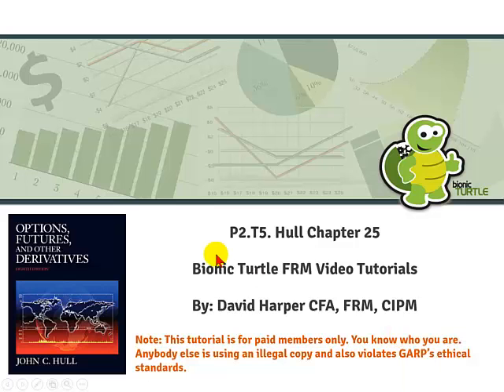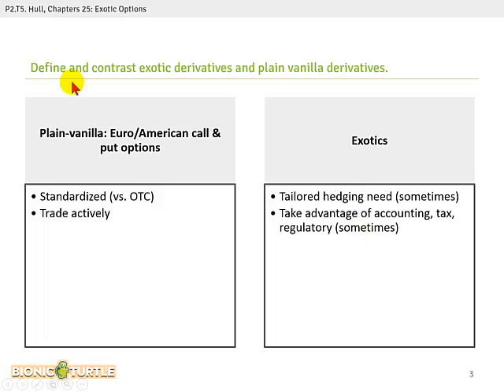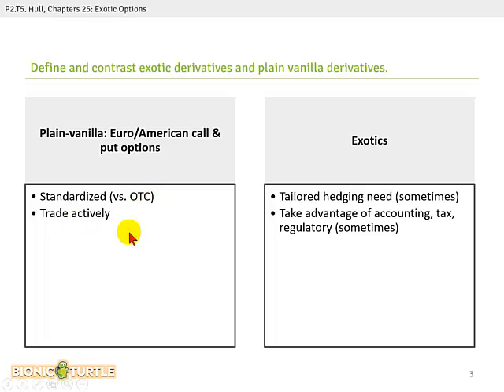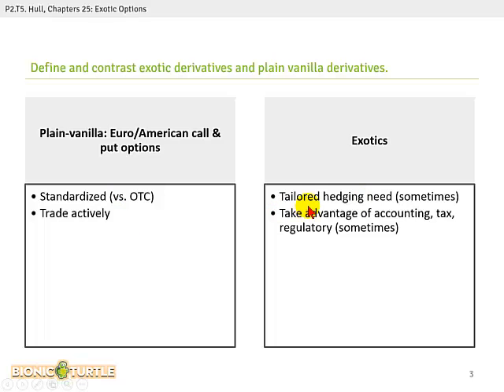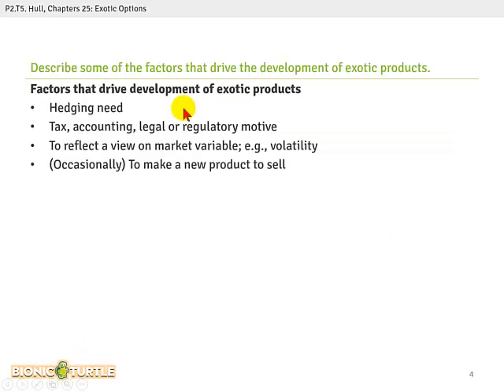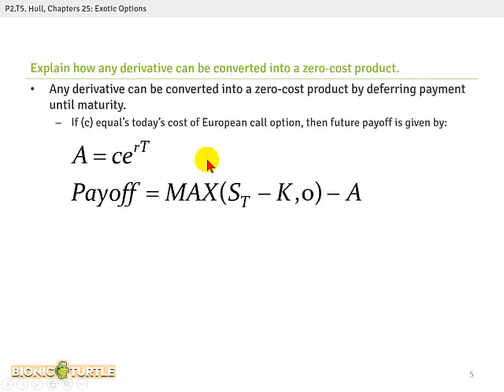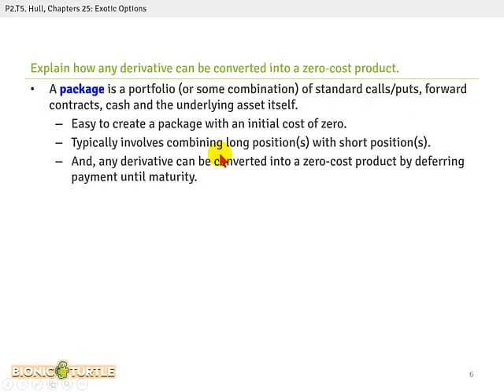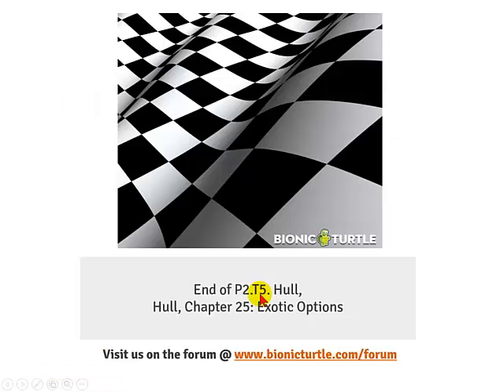Hull Chapter 25 Sample